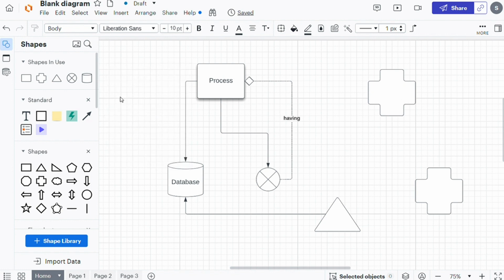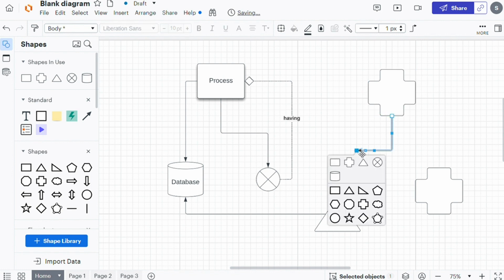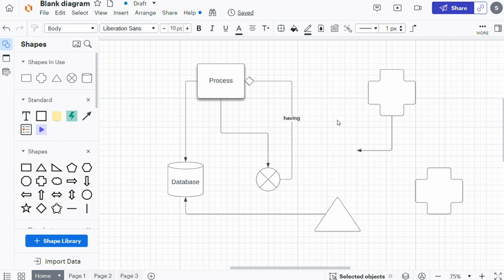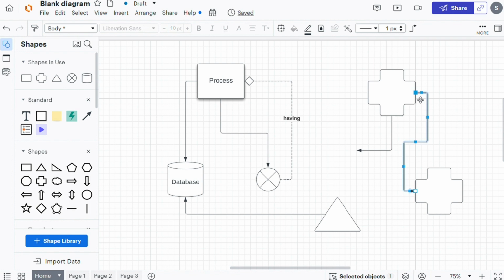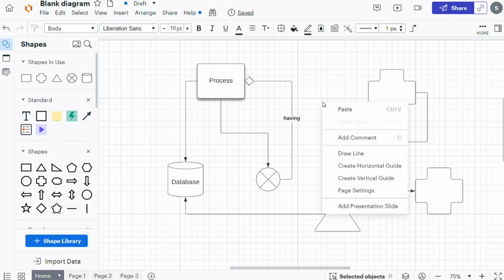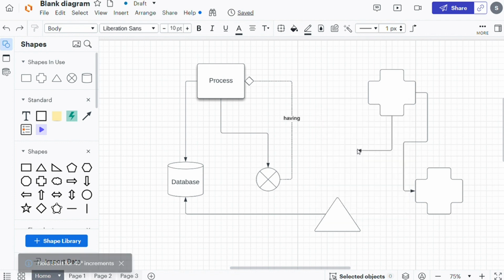How to Create Line in Lucidchart